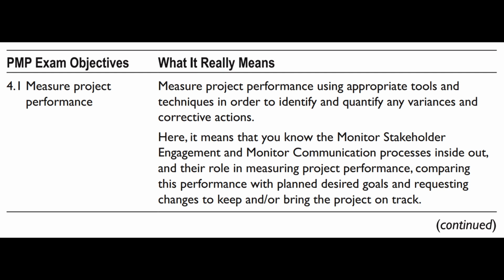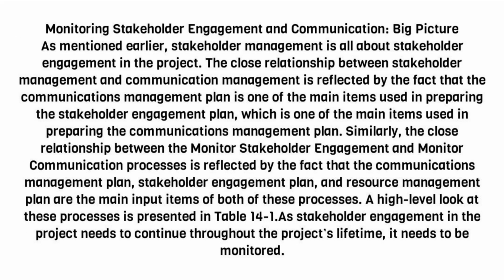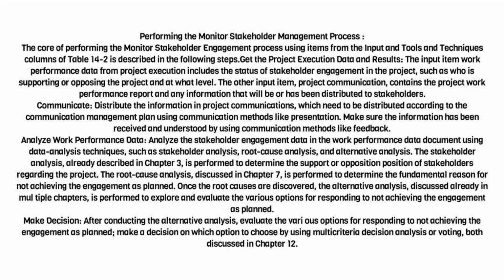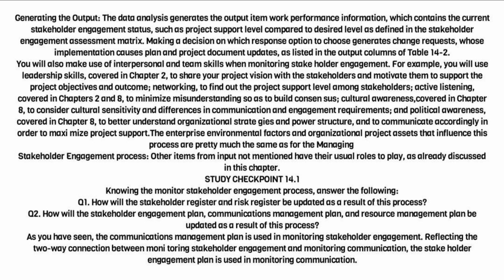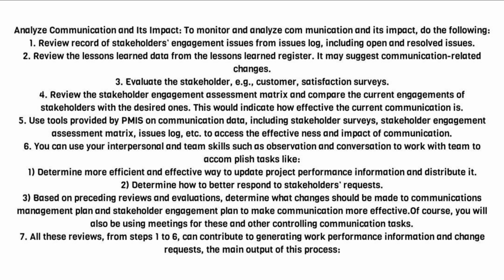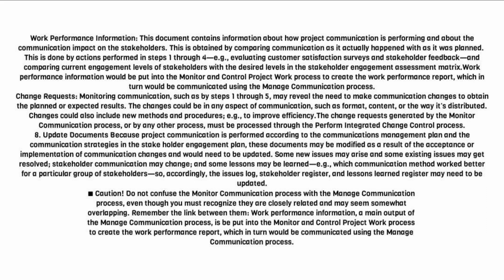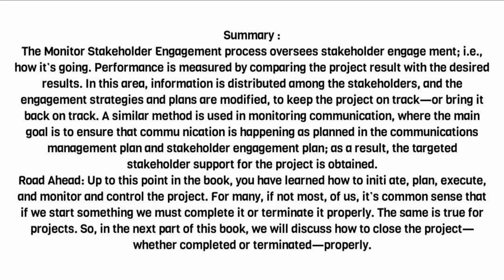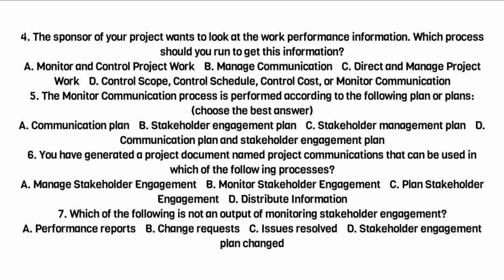"Mastering Project Management: PMP Training Session 15"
1. "Welcome to Session 15 of our Project Management Professional (PMP) Training Series! In this episode, we delve into advanced project management techniques, helping you sharpen your skills and prepare for the PMP certification exam. Don't miss this essential training session."

2. "Session 15 is packed with invaluable insights for aspiring project managers and PMP candidates. Join us as we explore critical topics that will enhance your project management expertise. Watch now and take your career to the next level!"

3. "In this 15th installment of our PMP Training Series, we focus on crucial project management principles, tools, and strategies. Whether you're a seasoned pro or just starting in the field, this video offers essential knowledge to boost your project management prowess."

4. "Are you ready to excel in project management? Session 15 of our PMP Training Series is here to guide you. Discover expert tips, best practices, and real-world examples to help you excel in your PMP journey. Start watching now!"

5. "Join us for an in-depth exploration of Project Management Professional (PMP) essentials in Session 15. If you're serious about advancing your career and acing the PMP exam, this video is a must-watch. Get ready to elevate your project management game!"